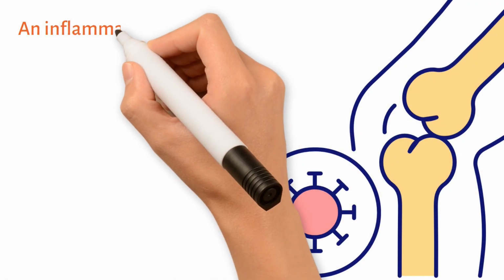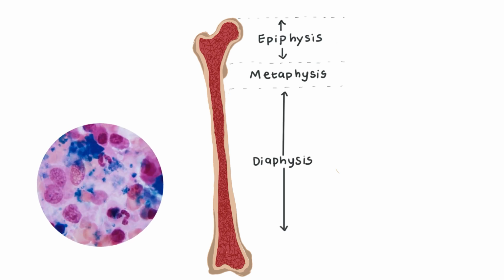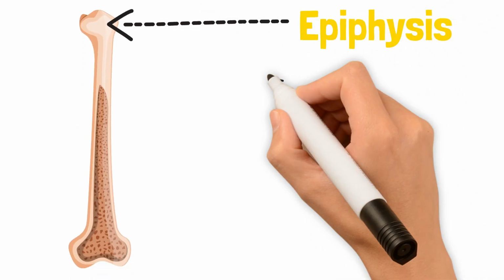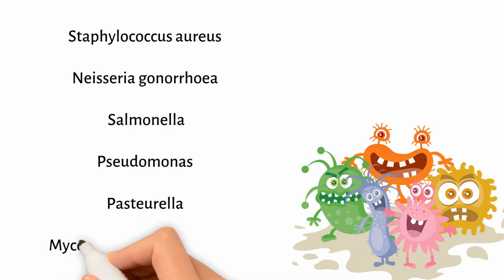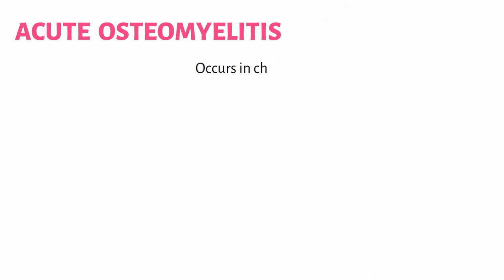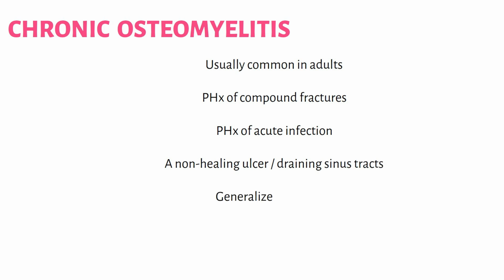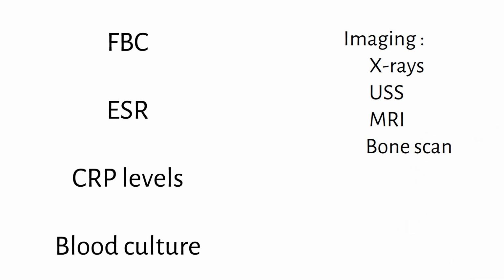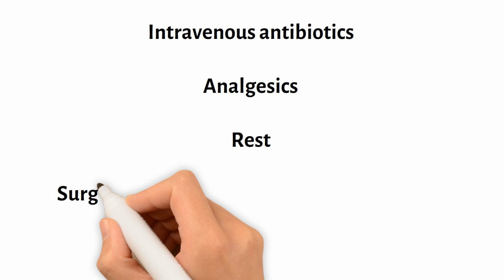The DEADLY Bone Infection: Osteomyelitis Causes And Symptoms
In this video, we delve into the world of osteomyelitis, a serious bone infection that can have debilitating consequences if left untreated. From its causes and symptoms to the latest treatment options, we cover everything you need to know about this condition.

Common symptoms include pain, swelling, warmth, and redness over the affected bone, as well as fever and chills. In some cases, there may be drainage of pus from the infected area.

Treatment typically involves antibiotics to eliminate the infection, often administered intravenously in severe cases. Surgery may be necessary to remove infected tissue or to drain abscesses. In some cases, long-term antibiotic therapy may be required, particularly if the infection is chronic or difficult to treat.

Prompt treatment is essential to prevent complications such as bone necrosis, joint destruction, and the spread of infection to other parts of the body. Without treatment, osteomyelitis can be life-threatening.

*TIMESTAMPS*
00:00 Introduction
00:28 Bone anatomy
01:38 Causes
02:16 Clinical features
02:35 Types of osteomyelitis
03:22 Investigations
04:13 Treatment

Don't forget to CHECK these videos!